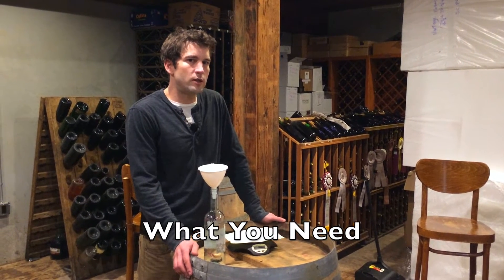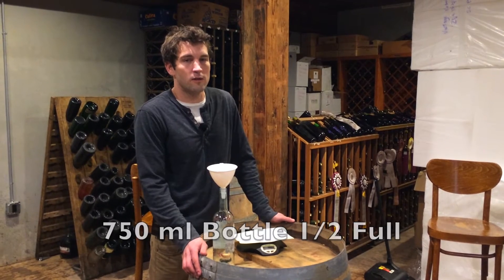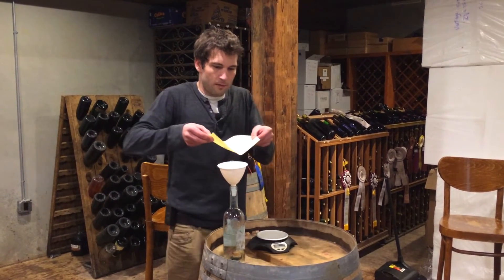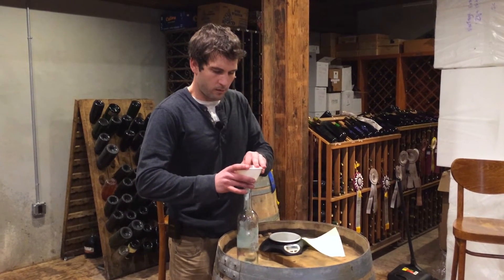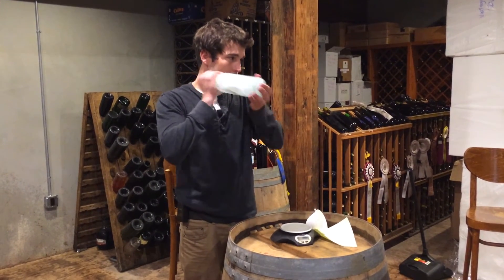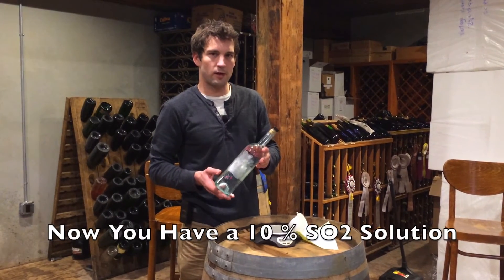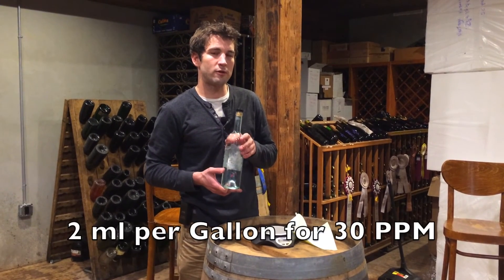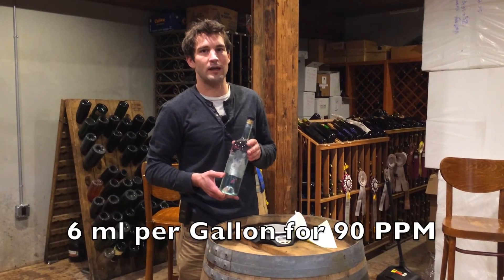Easy Winemaking Sulfite Method: a 10% SO2 Solution to Add to Your Wine and Manage SO2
Michael shows you how to use Potassium Metabisulfite to create an SO2 Solution with easy parts per million calculations.
All you need:
-One clear 750 ml bottle (typical wine bottle)
-75 grams Potassium Metabisulfite